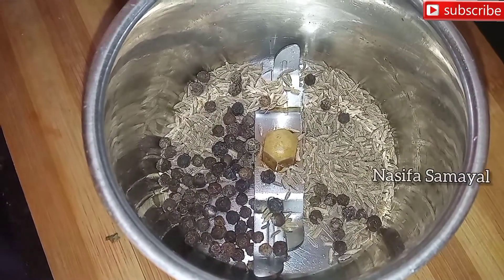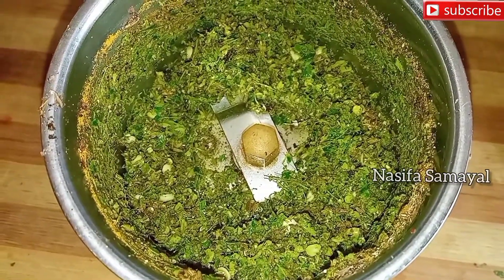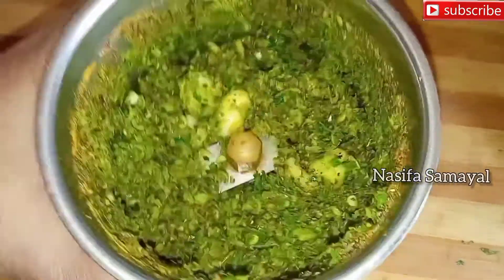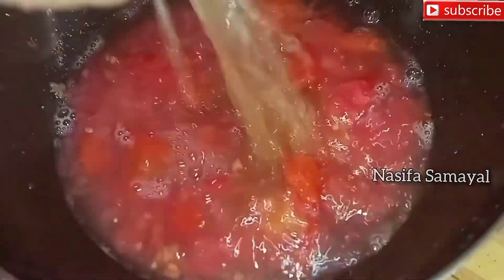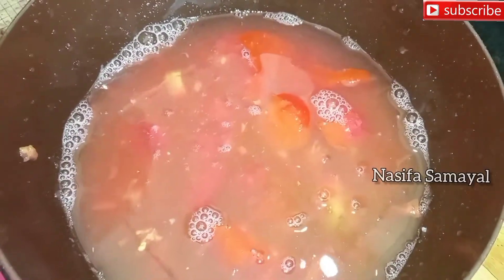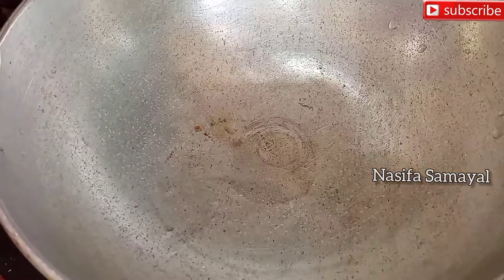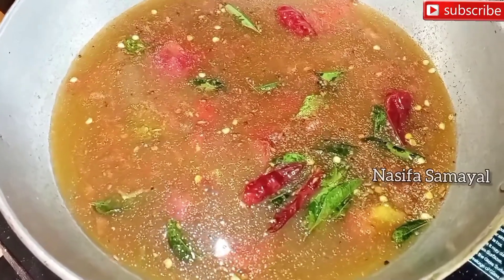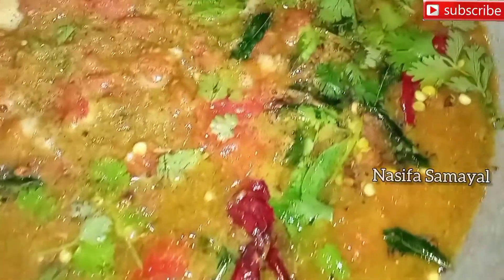2Minutes Melagu Rasam / How to make Melagu Rasam // kalyana Veetu Rasam// In Tamil// Nasifa samayal